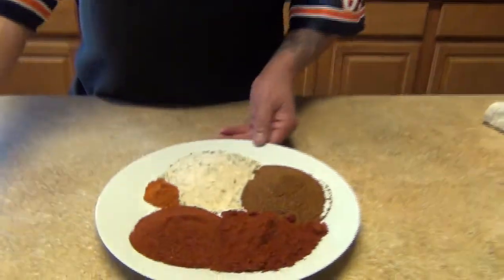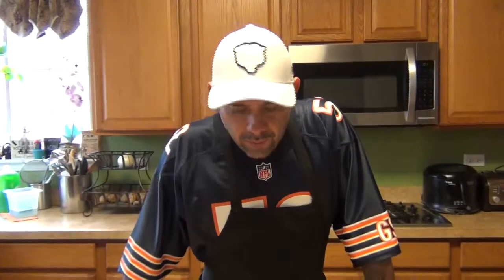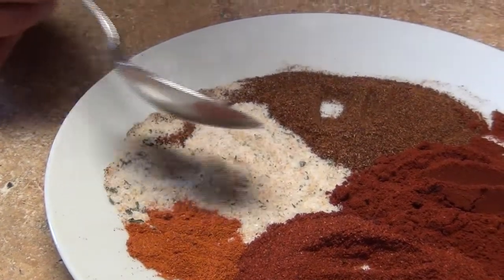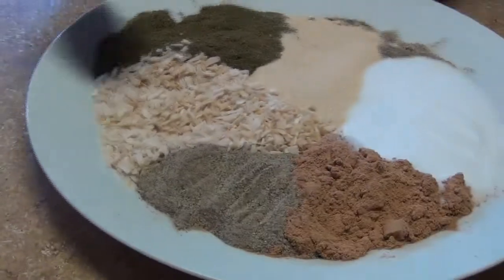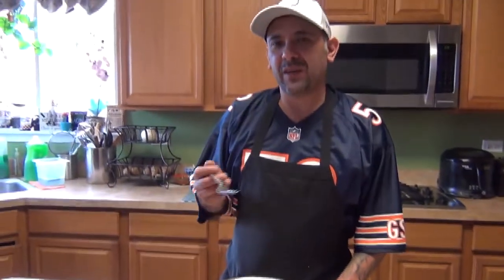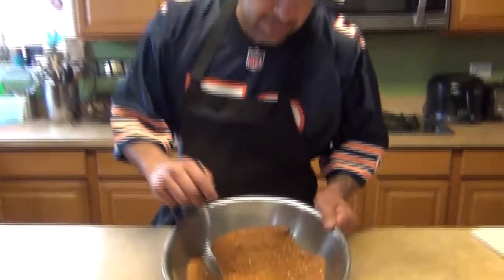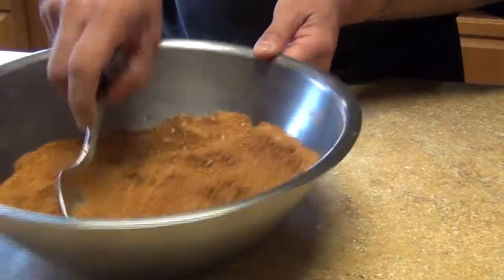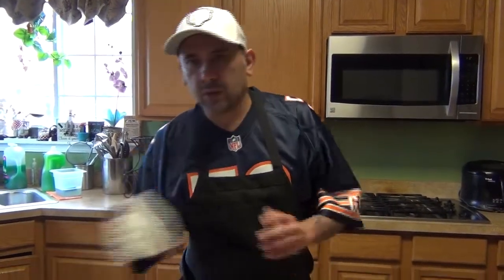Avocado seed rub seasoning for my brisket